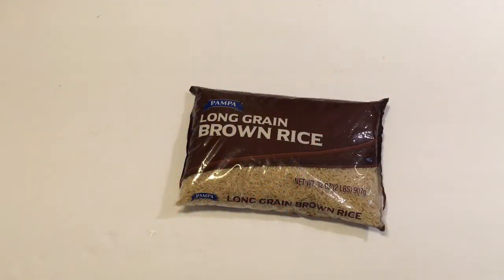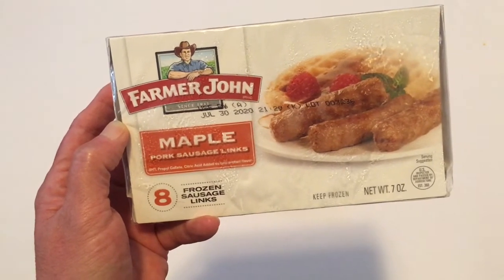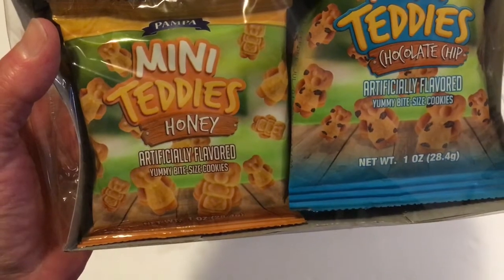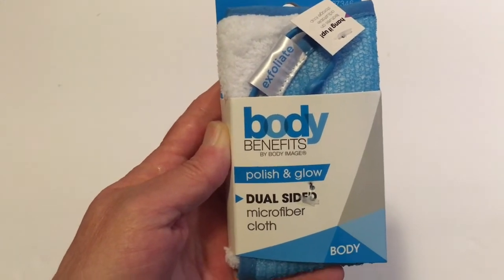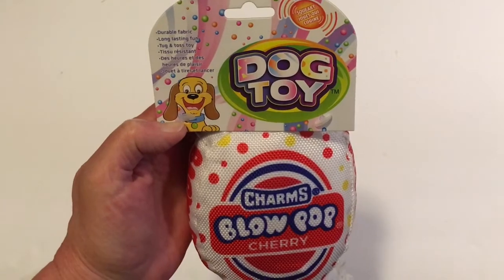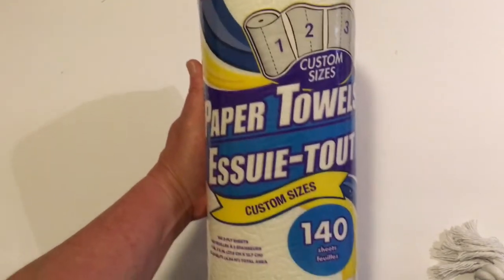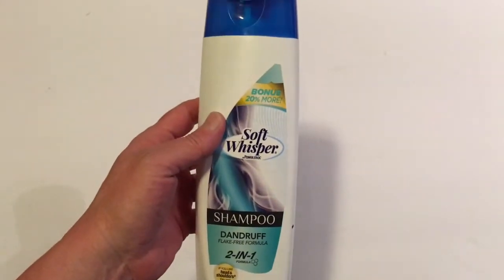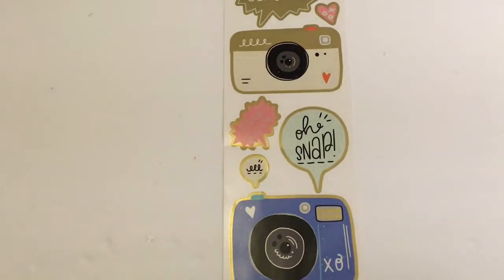DOLLAR TREE HAUL | DOLLAR TREE FINDS 🌲